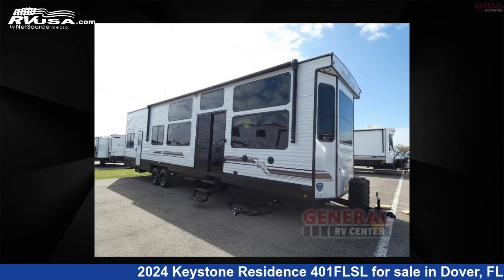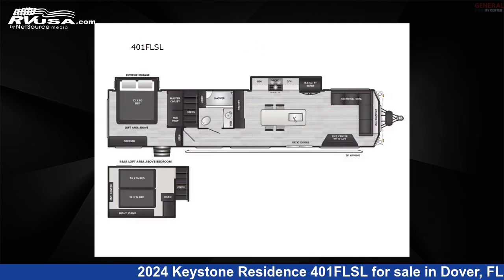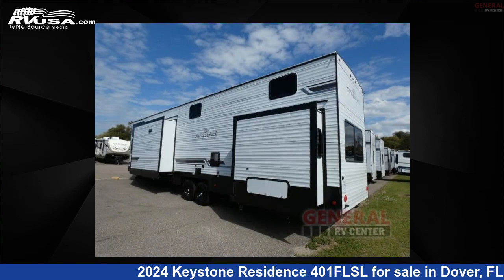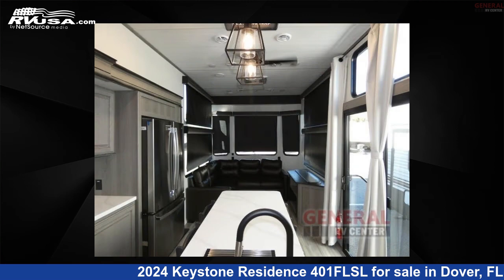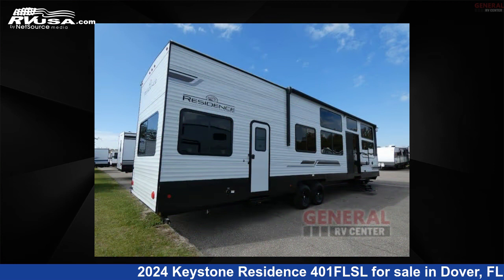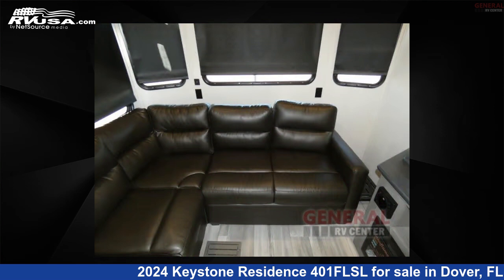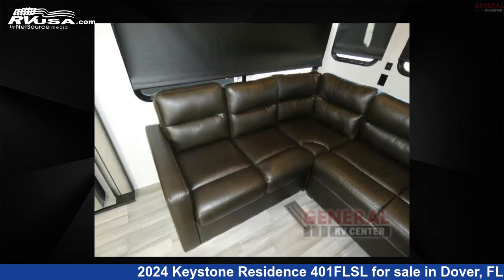Beautiful 2024 Keystone Residence Destination Trailer RV For Sale in Dover, FL | RVUSA.com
This 2024 Keystone Residence 401FLSL is a Destination Trailer RV. It is located in Dover, FL 33527 and is offered for sale by General RV Center. This New Keystone Is 42' 0" in length and features sleeps 6, Slideout, and 53 gal fresh water capacity. The floorplan layout of this Destination Trailer features Front Living Area, Kitchen Island, Loft, Rear Bedroom, Two Entry/Exit Doors.